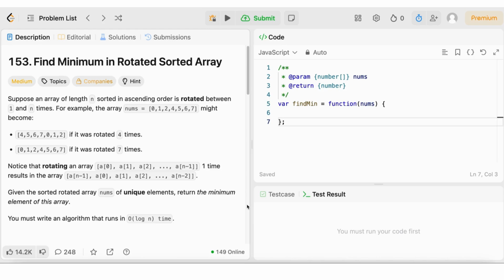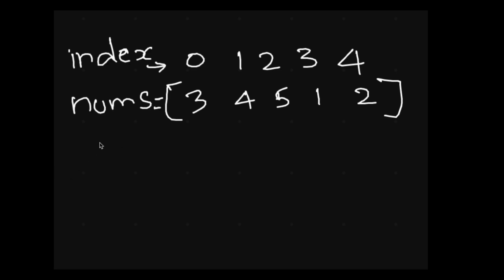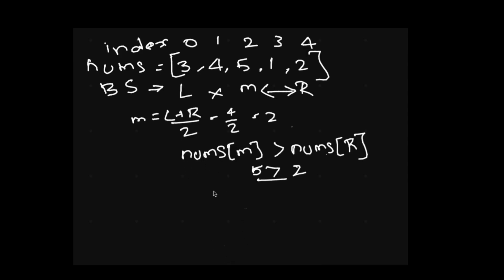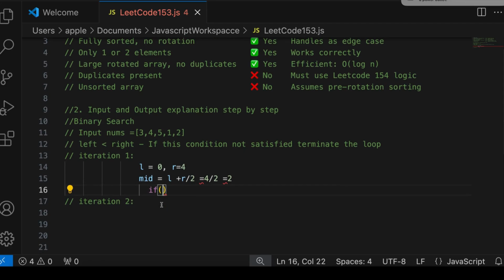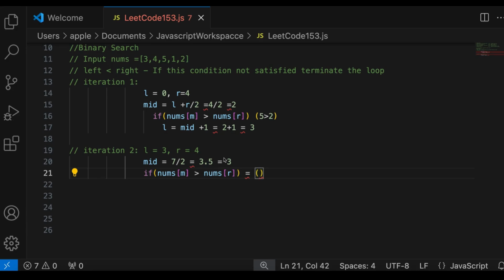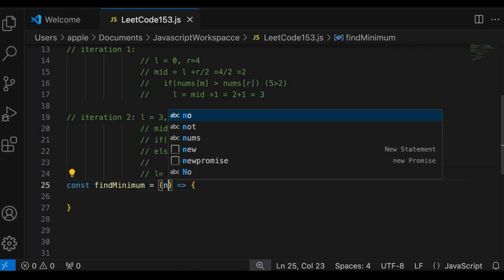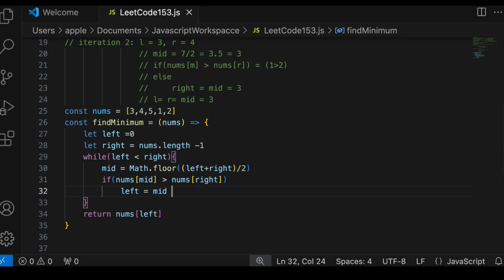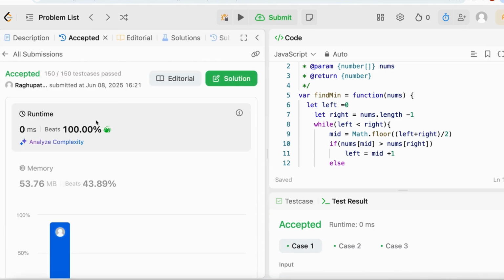🔥 Find Minimum in Rotated Sorted Array – Leetcode 153 Explained with Binary Search (JavaScript)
Struggling with Leetcode 153? In this video, we’ll break down "Find Minimum in Rotated Sorted Array" using Binary Search in JavaScript. 🚀Learn all possible approaches, understand the optimal solution, and see step-by-step dry runs and visuals that make the concept crystal clear. Perfect for coding interviews at FAANG companies like Amazon, Google, or Microsoft!
🧠 Topics Covered:
 • Problem breakdown
 • Brute-force vs optimal approach
 • Binary Search explanation
 • Key edge cases
 • JavaScript code walkthrough
 • Time and space complexity
 • Interview insights and tips
📌 Problem: Leetcode 153📁 Language Used: JavaScript
⏱️ Timestamps:
00:00 – Introduction
00:05 – Problem Statementand approaches
02:38 – Original Array vs Rotated Array
03:20 – BruteForce Approach Explanation
04:28 – Binary Search Intuition and Dry Run with Visuals
06:37 – Edge Cases
07:13 – Input and Output explanation step by step
14:23 – Live coding
18:23 – Output validation and submit code to leetcode